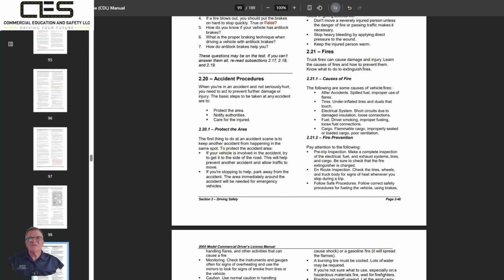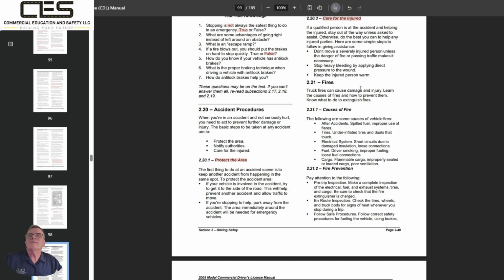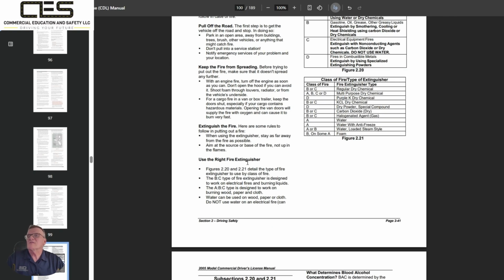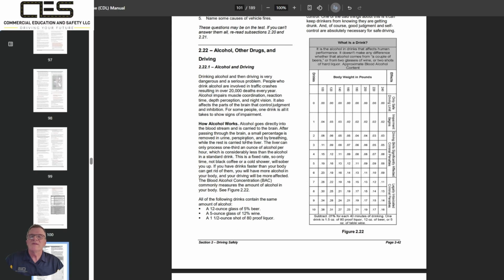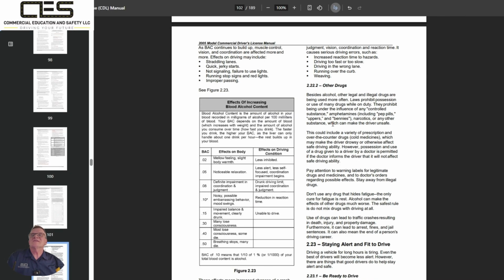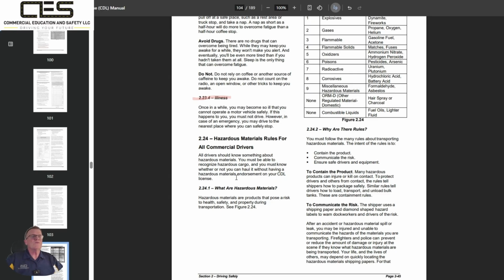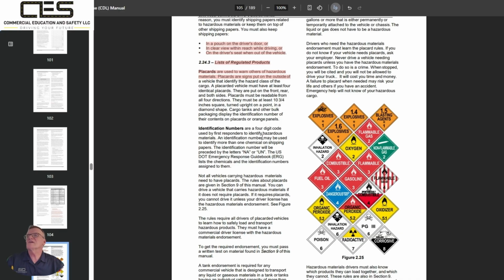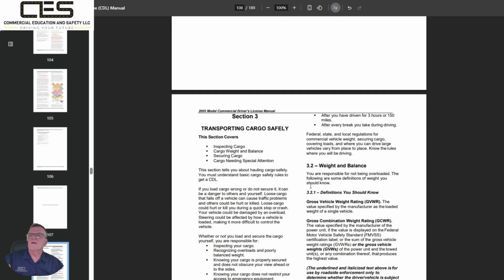Part 9 General Knowledge Section 2.20 to 2.24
Ready to pass your Commercial Driver’s License (CDL) General Knowledge exam on the first try? 🚛💨

Part 9 of our CDL Permit Prep Course, we break down the foundational rules, regulations, and safety concepts you need to master to earn your Commercial Learner's Permit (CLP).

Whether you're starting your commercial driving career or brushing up on safety standards, this step-by-step guide is designed to set you up for success.

Have questions for us?